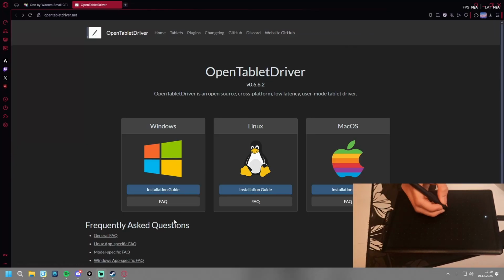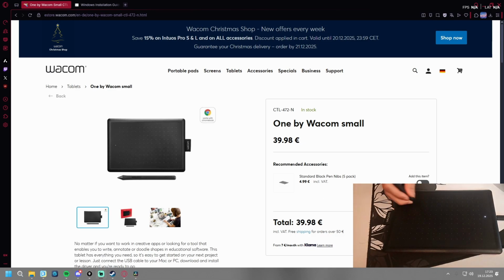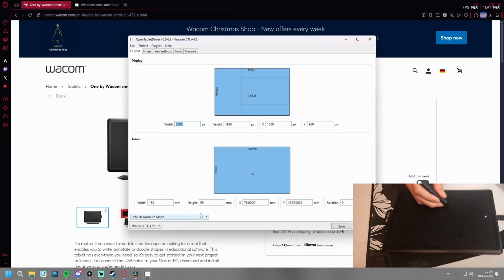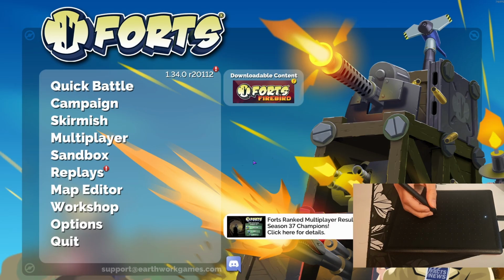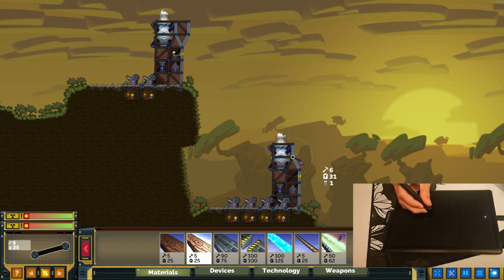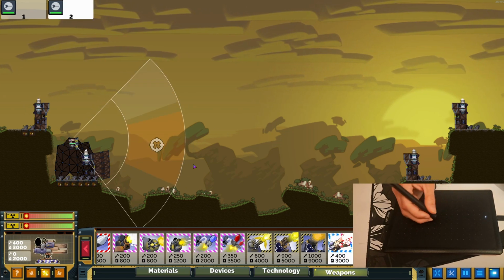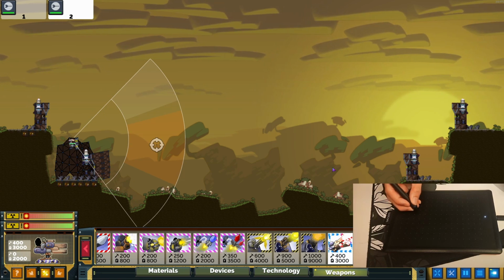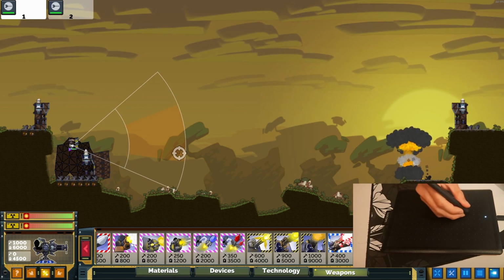Drawing Forts 101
Forts how to play with a drawing tablet.